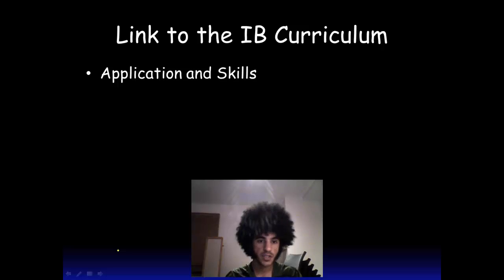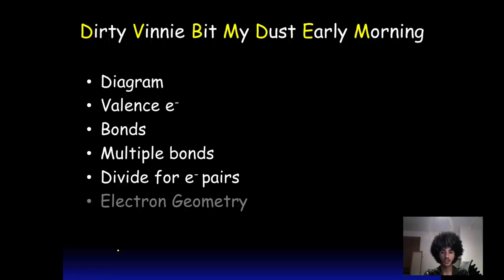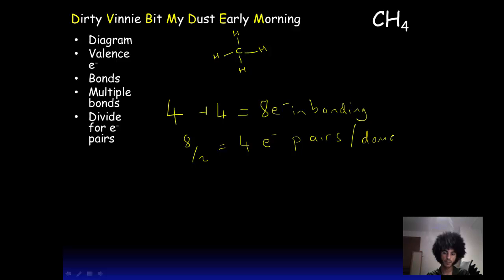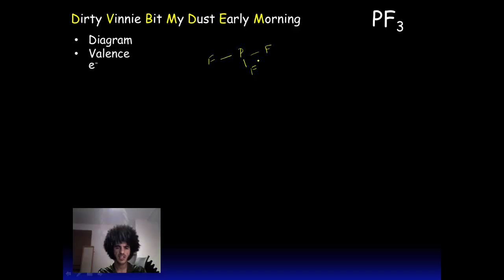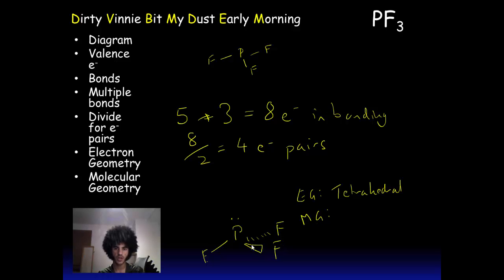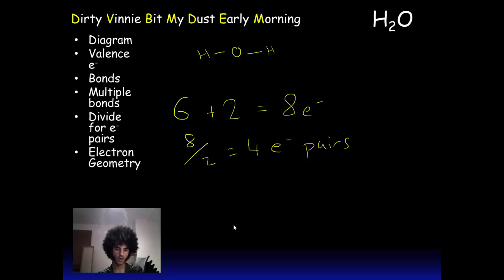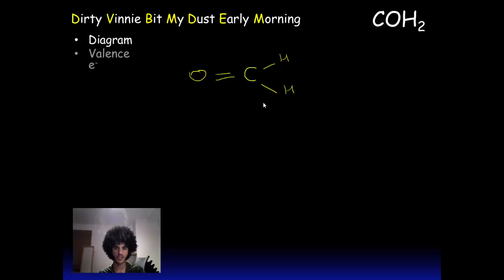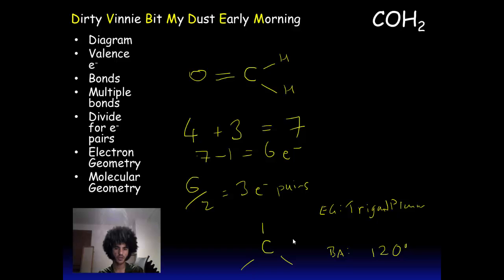IB Chemistry Unit 4.3 VSEPR 1 SL molecules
This tutorial covers how to deduce the shape and bond angles of molecules with up to 4 electron domains. Hopefully it will be useful for post 16 chem students.